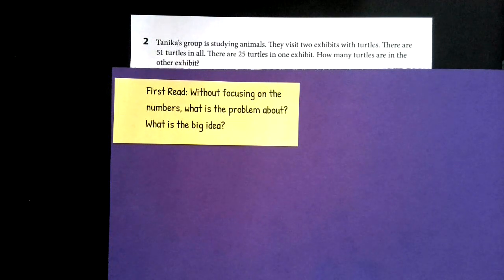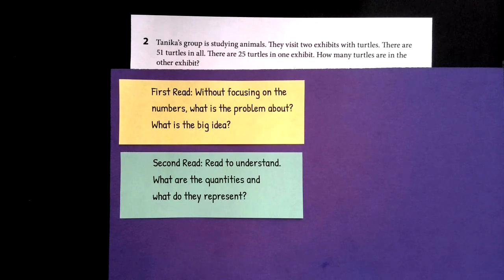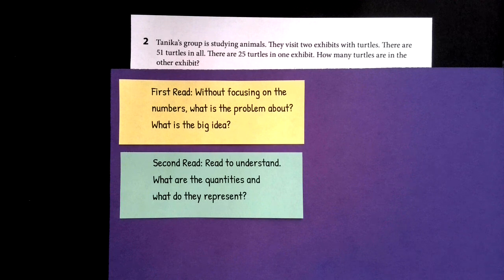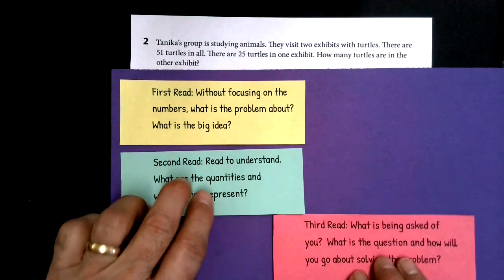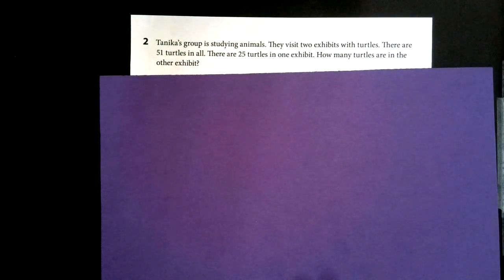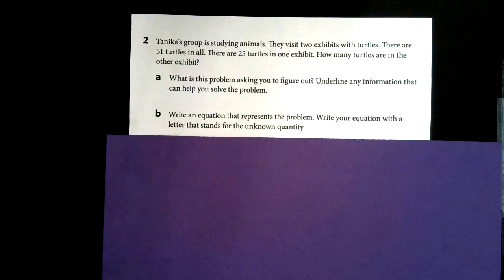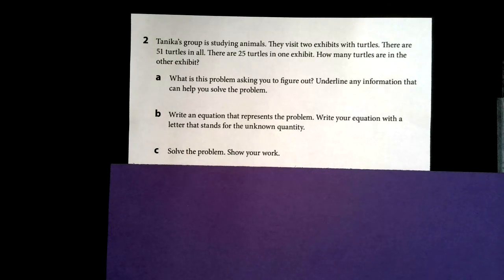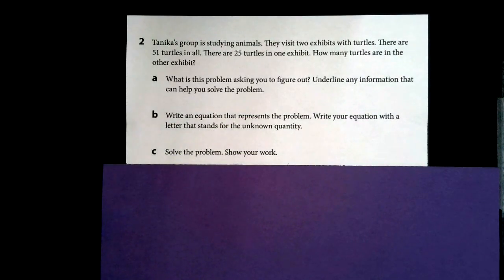Three Reads - Number Corner - pages: 16/17 problem #2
Use this video if you need help understanding what the problem is asking you to do.